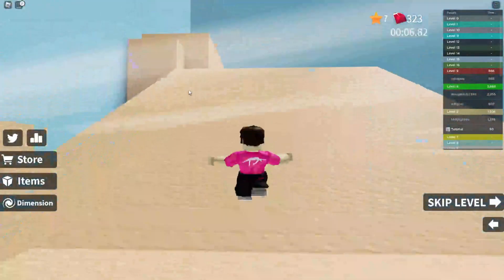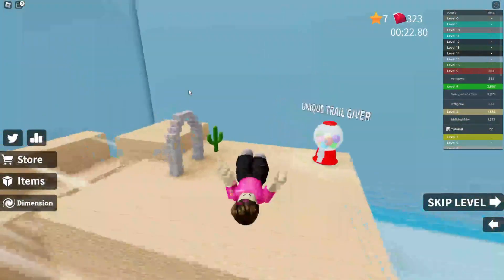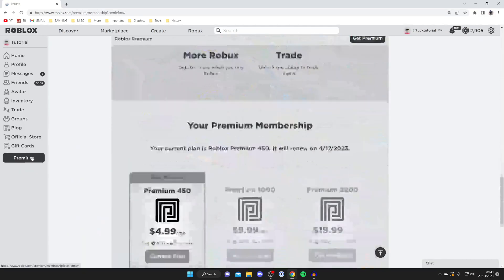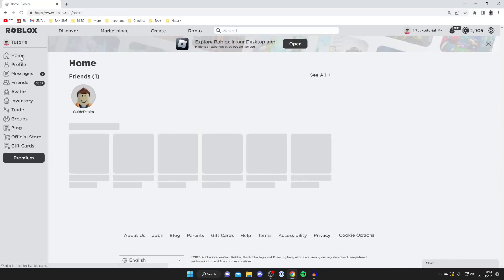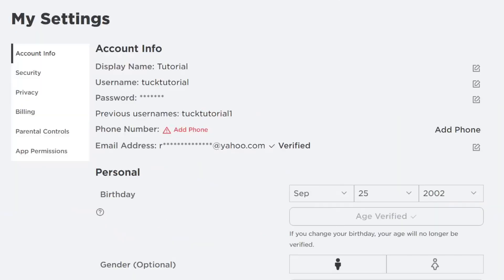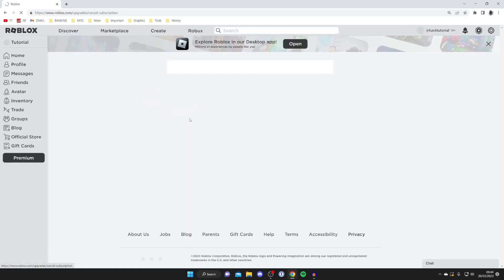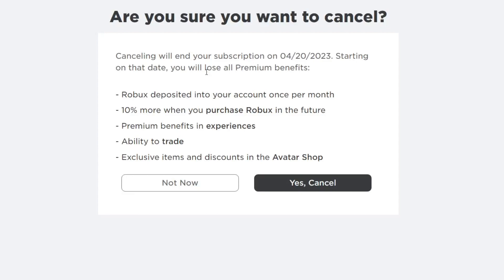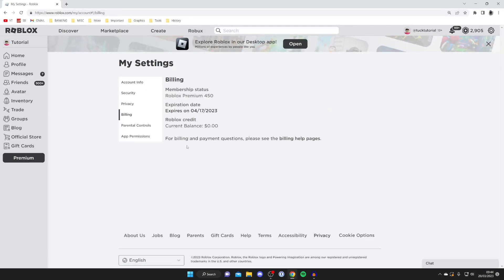How To Cancel Roblox Premium Subscription - Full Guide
I show you how to cancel roblox premium subscription in this roblox cancel premium guide.

GuideRealm